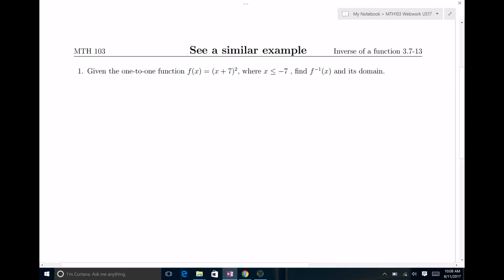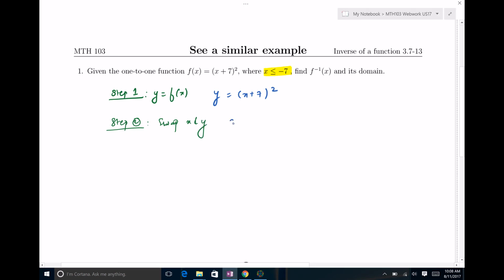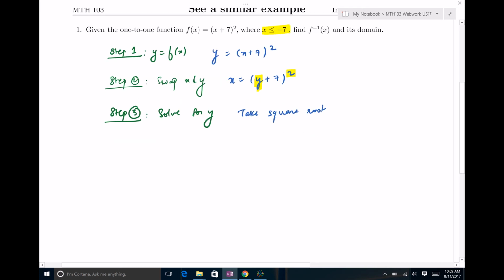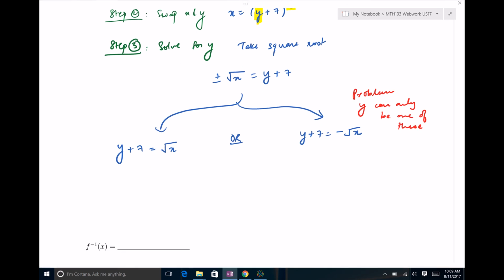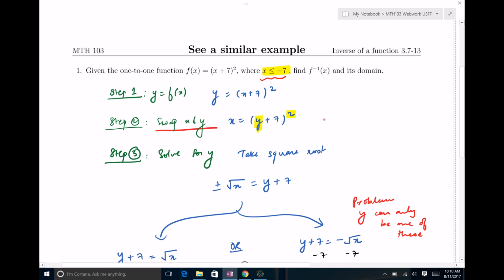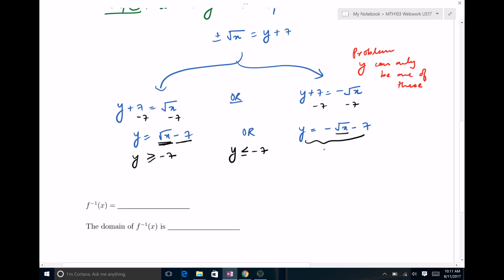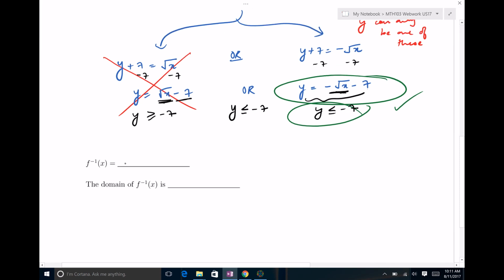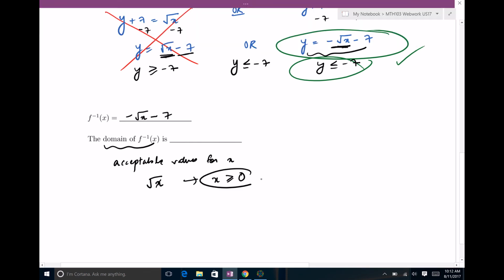Inverse of a function and domain (3.7-13)